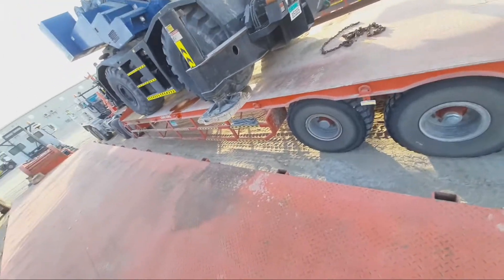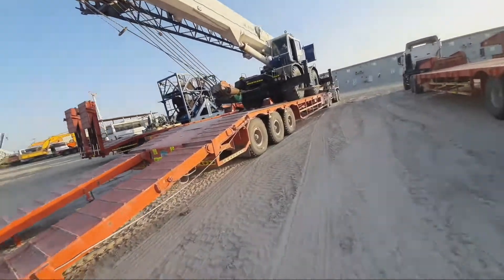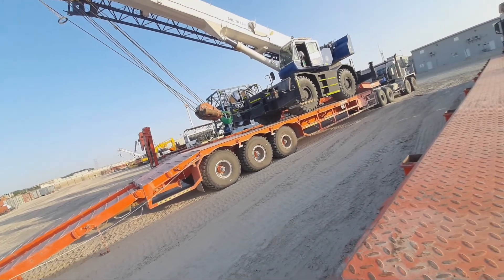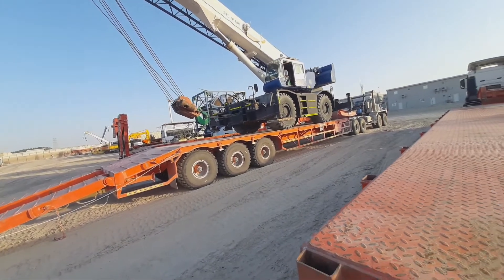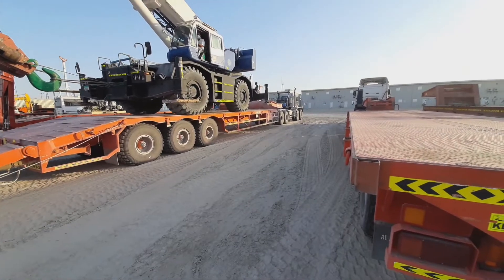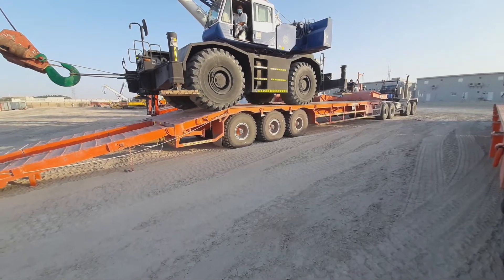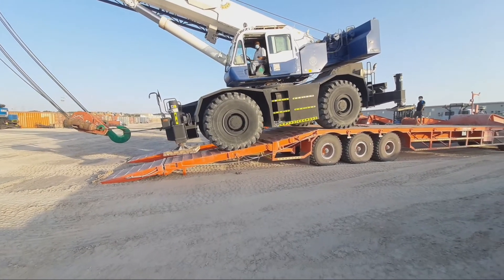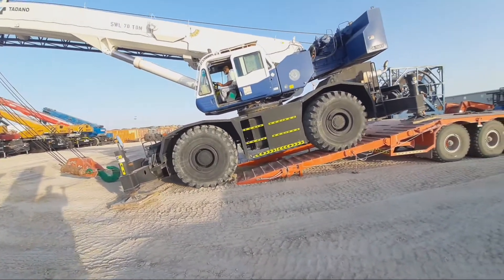tadano crane loading kenworth lowbit